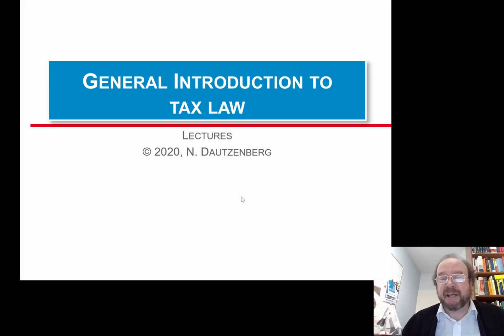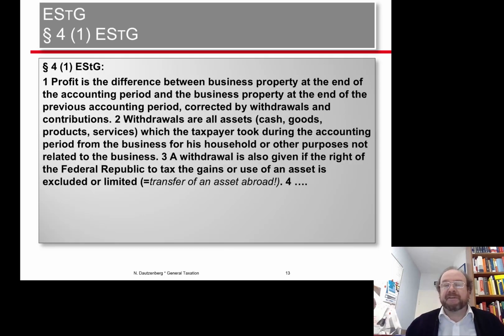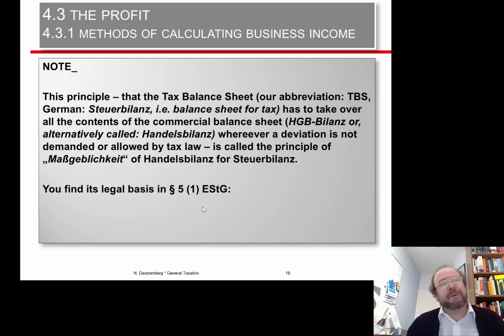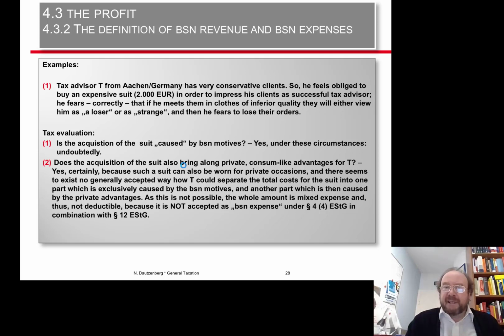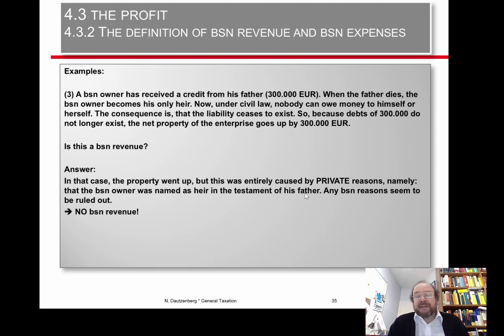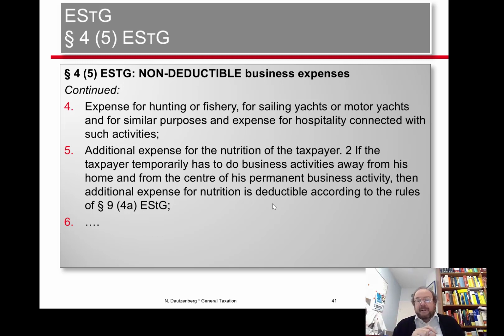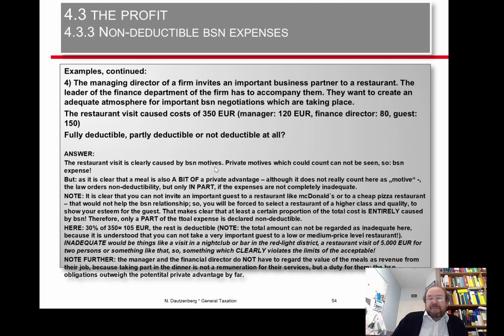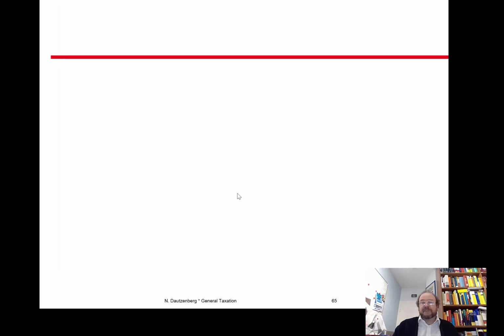General introduction to tax law, chapter 4, part 3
the rules for the calculation of the profit by balance sheet; business expenses and non-deductible business expenses,